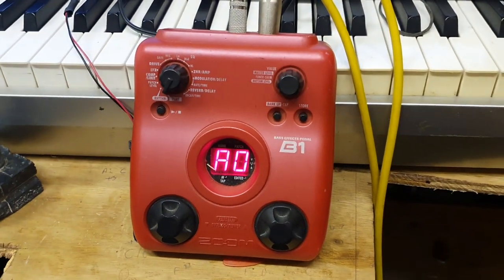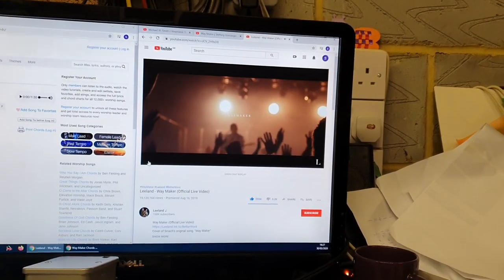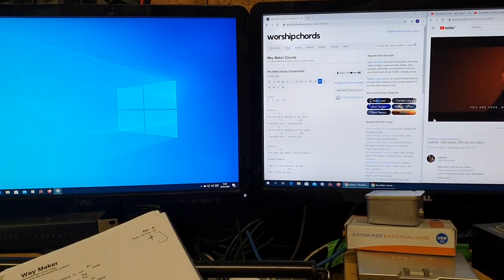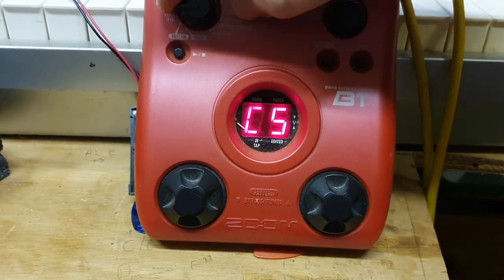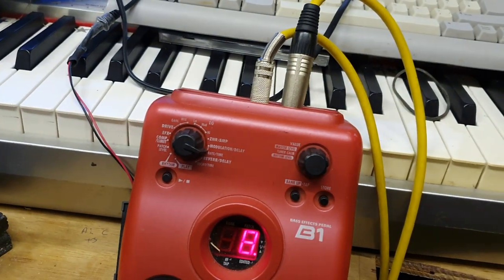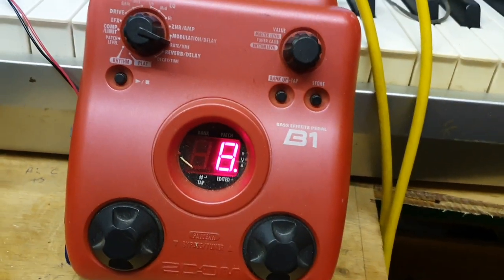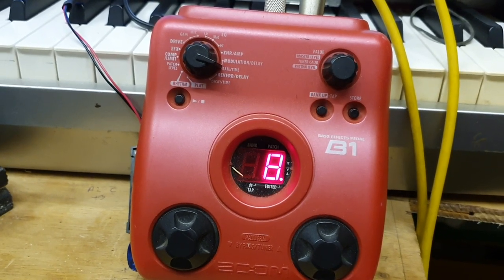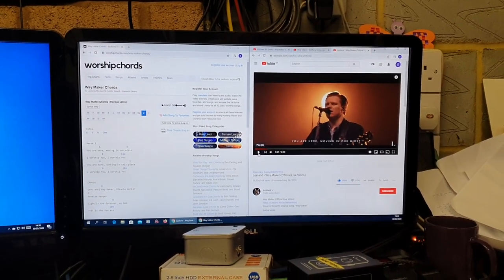Bass transposition practice tip using Zoom B1 effects pedal.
I play bass in a local church and the live key is often different to original tracks. Because we don't get a lot of opportunity to pre practice I play along to various versions on YouTube - big shout out to many Christian musicians who took the trouble to record hymns in various keys. Trying to find Hymn X in Key Y used to cause me a lot of angst.

Then I bought a 2nd hand pedal for £20 that significantly eased my practice regime.

1 - find a hymn on YouTube (or mp3 from Spotify)
2 - calculate transpose between church key and 1.
3 - dial in pitch shift wet (9 ... I mistakenly said 8)
4 - play in church key - it will come out in YouTube key

Why bother?

Well I don't like capo. Not even sure it works with bass. Here I can get my fingers used to the notes I will play live. I find this especially useful because I prefer to play fretless and I want to see what open strings I can use as reference pitches.

I have played in live environment with the pedal if there has been a last minute key change but my particular pedal will sometimes cut out - if I wanted to use it reliably I would get a more robust pedal.

Hope you find the trick useful - and I still like to find other unofficial Hymn covers in the church.kwys we use - virtually practicing this way is inspiring to.me at least.